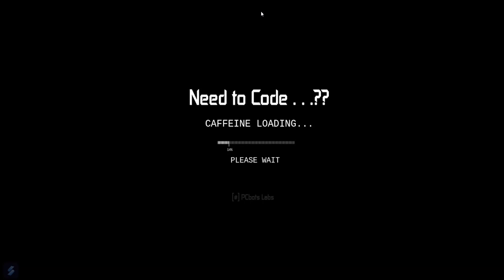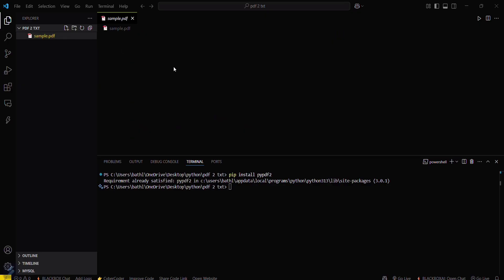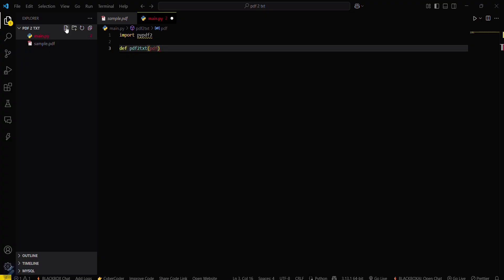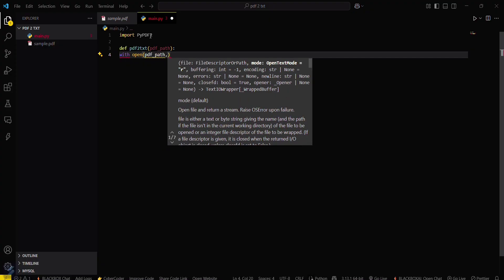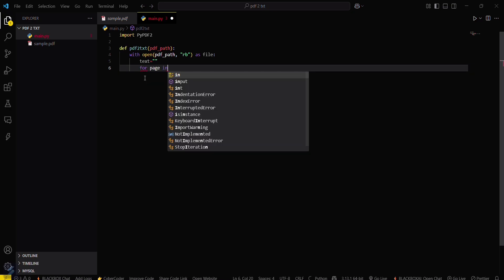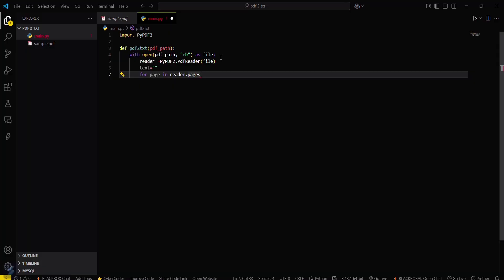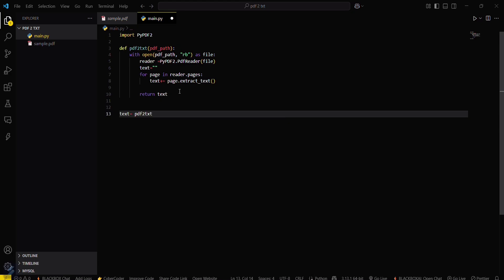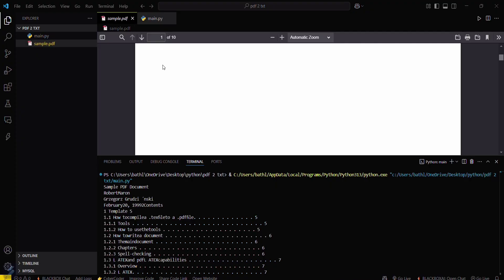How to Convert PDF to Text Using Python | Extract Text from PDFs Easily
📄 Learn How to Convert PDF Files to Text Using Python | Step-by-Step Tutorial (2025)

Extracting text from PDF files is a common task for data processing, automation, and analysis. In this tutorial, you’ll learn how to convert PDFs to plain text using Python libraries.

In this video, you will learn:
✅ Installing and using popular PDF libraries like PyPDF2, pdfminer.six, and fitz (PyMuPDF)
✅ Reading and extracting text from PDF pages
✅ Handling different PDF formats including scanned and text-based PDFs
✅ Saving extracted text to files for further processing
✅ Tips for improving accuracy and dealing with complex layouts

Perfect for beginners and developers working on document automation and data extraction.

✅ 3. Hashtags